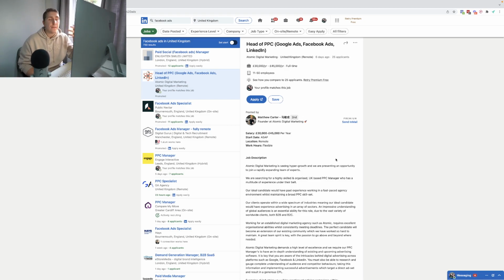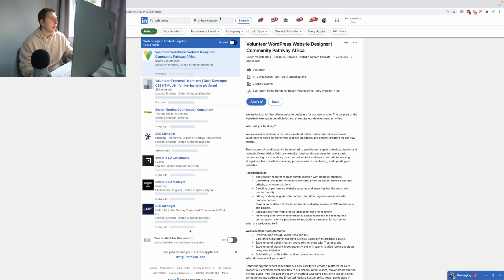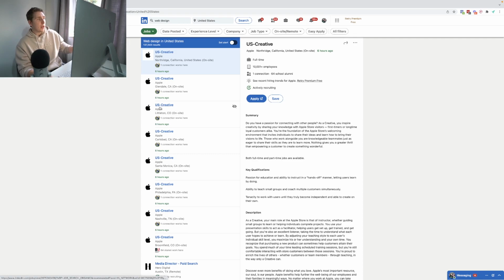How To Get $5000+ SMMA Clients From LinkedIn Jobs In 2022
In today's video, I reveal one of the most underrated SMMA outreach methods...

And this underrated method is... LinkedIn Jobs!

Yes, you can easily get $5000+ SMMA clients using LinkedIn Jobs in 2022.

But you need to know how to go about it so you can actually convince those business owners to hire your agency instead of a full-time employee.